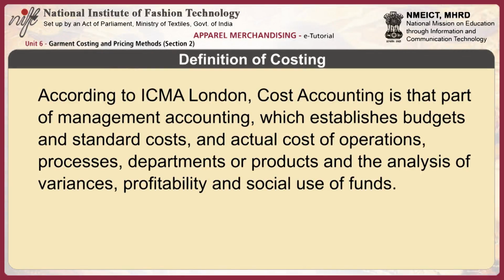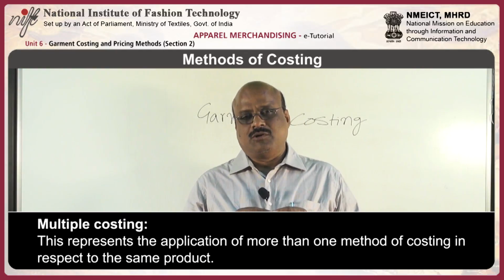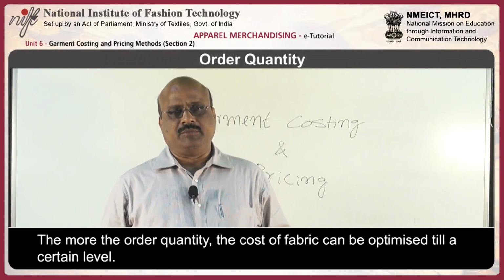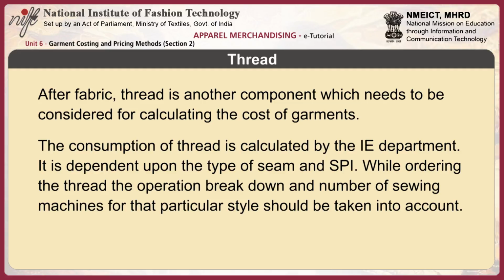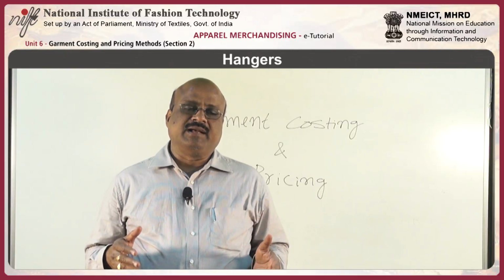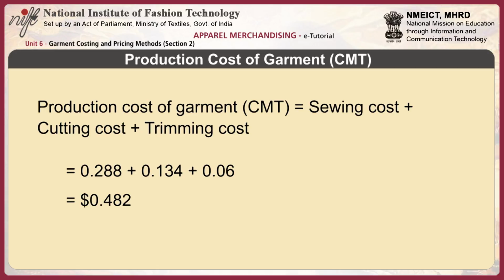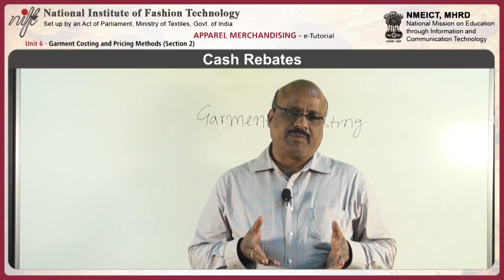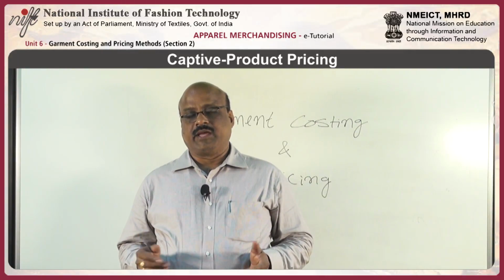Apparel merchandising: garment costing and pricing methods-2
Module Name: Apparel merchandising: garment costing and pricing methods-2